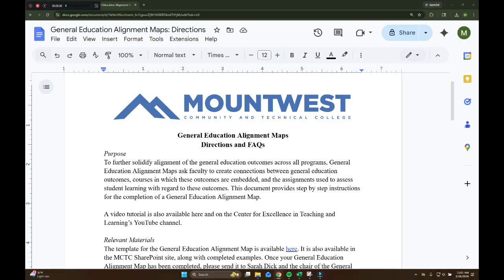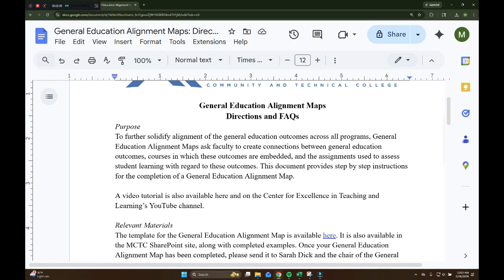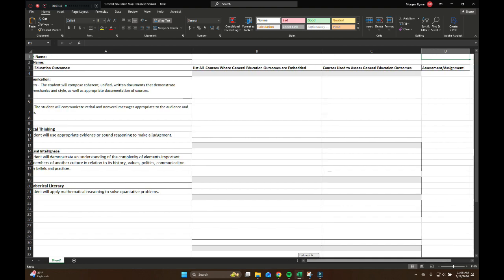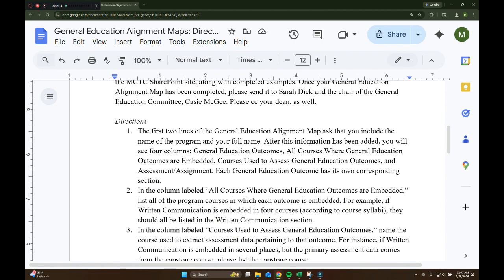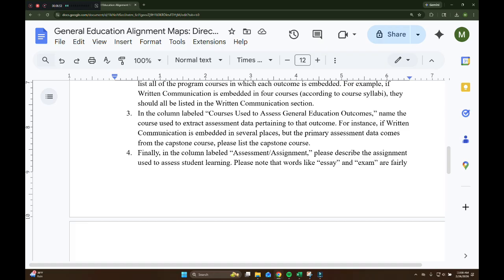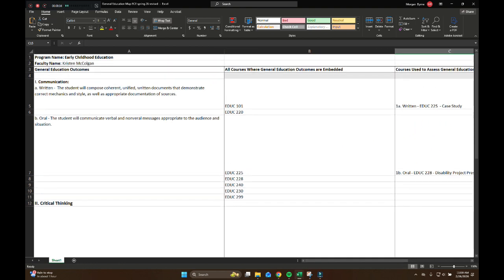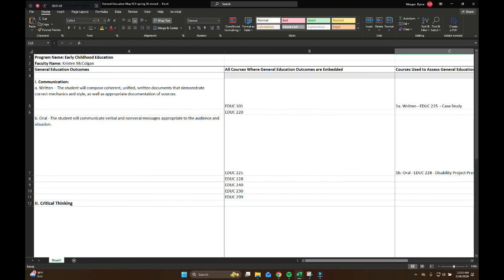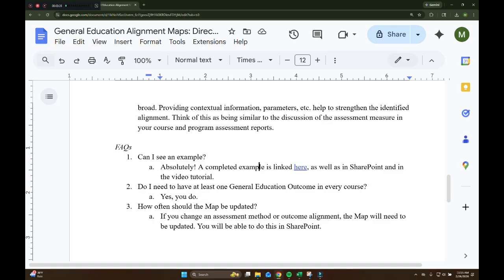General Education Alignment Maps Video Tutorial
In this video, the chair of the Assessment Committee walks the viewer through the instructions, template, and example of the new General Education Alignment Map.